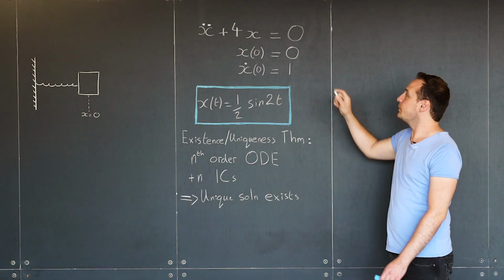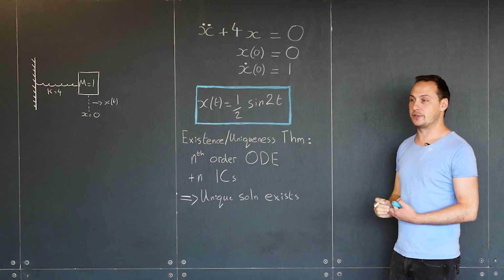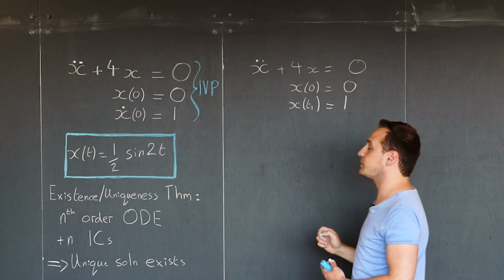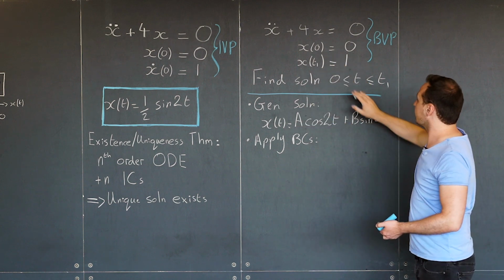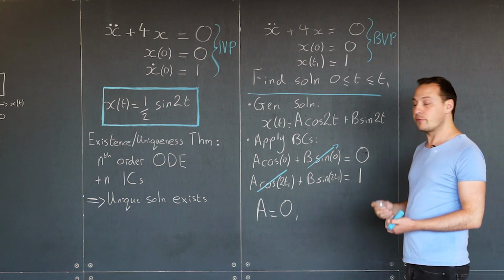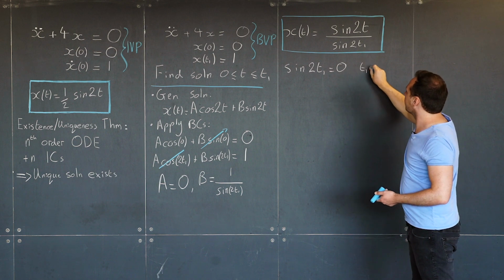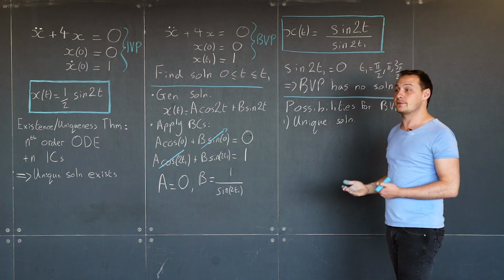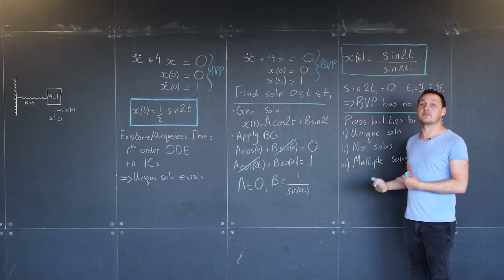u2s1v1 ivpbvp pz